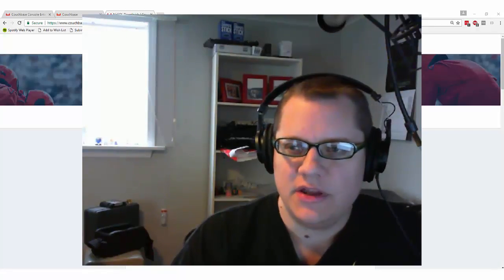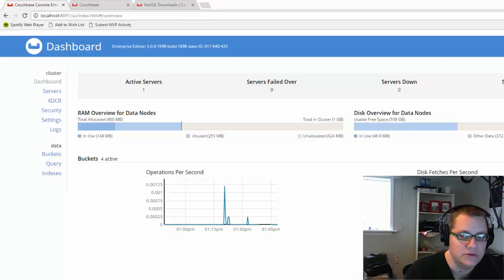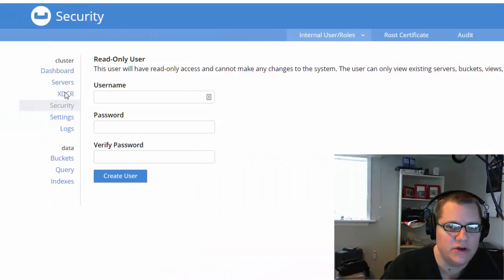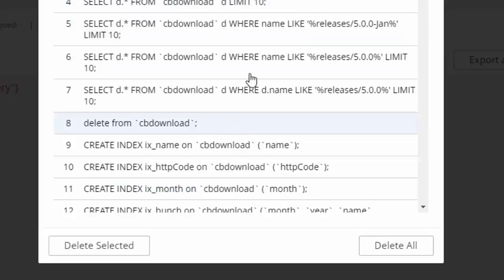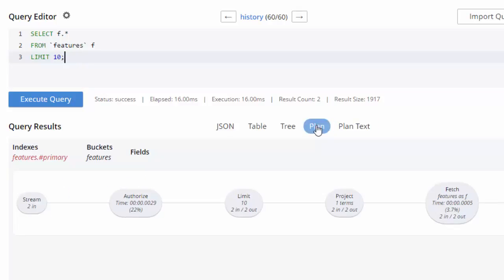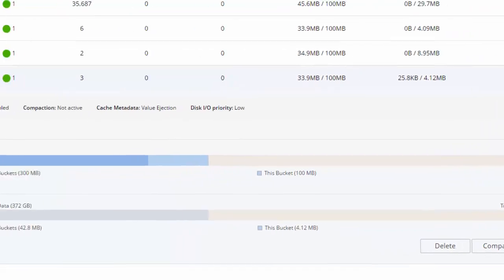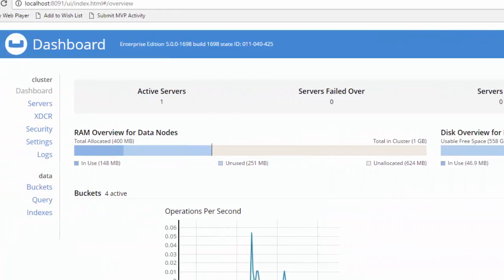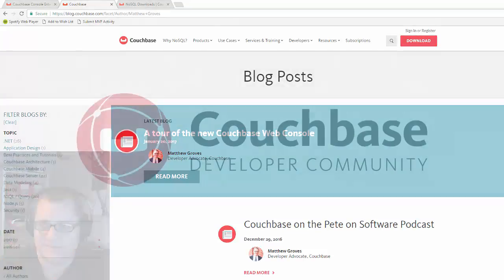New Couchbase Web Console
A tour of the new Couchbase Web Console, available in the monthly developer releases now